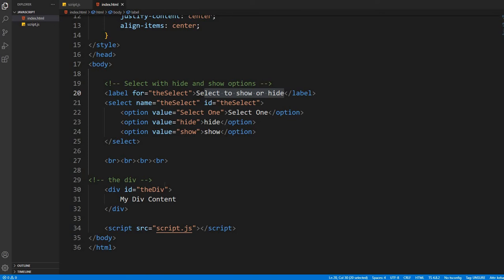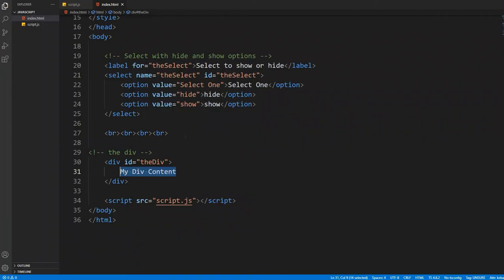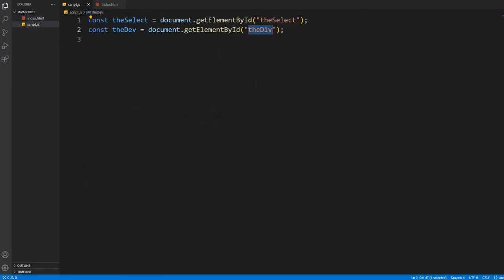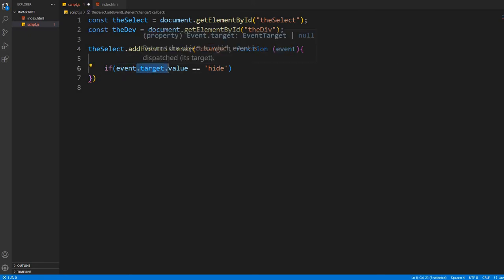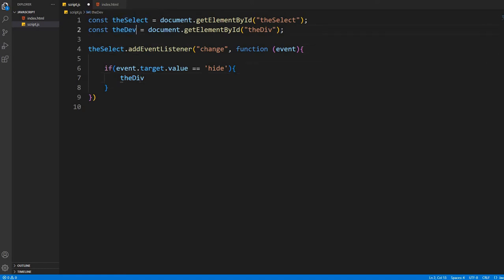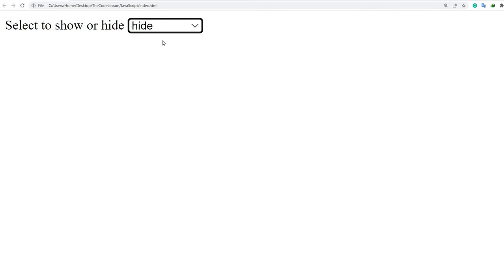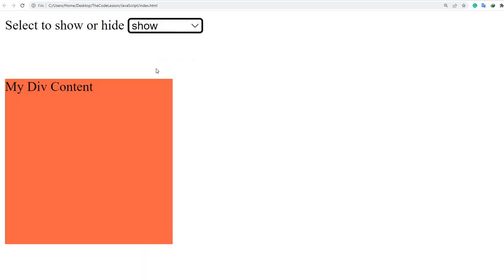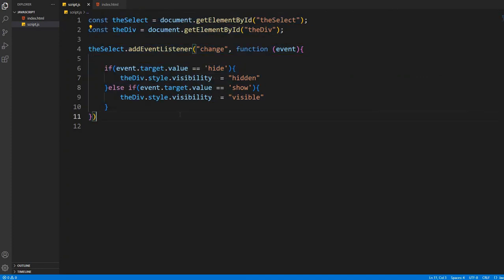Hide or Show a div using HTML Select Tag & JS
TheCodeLesson